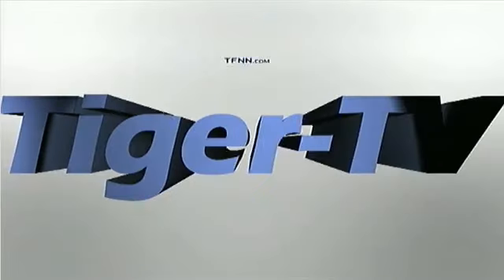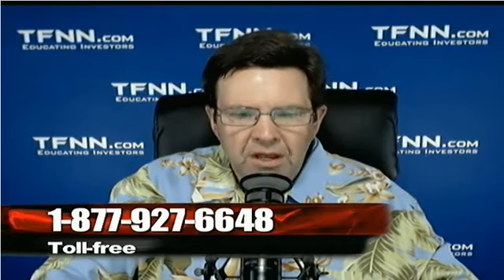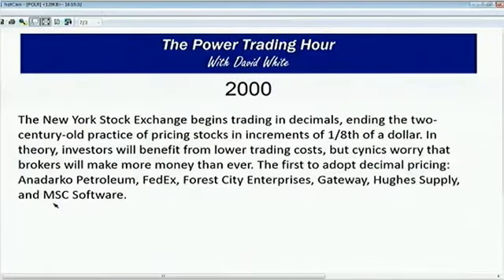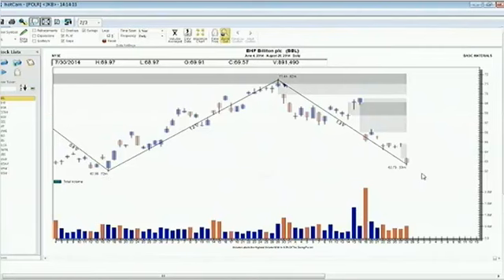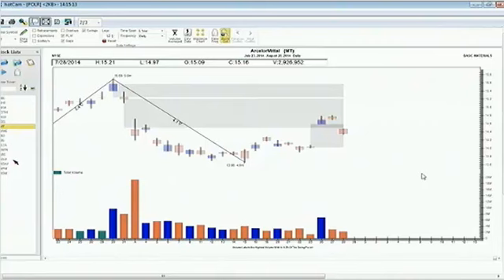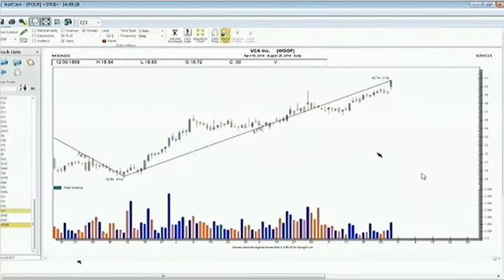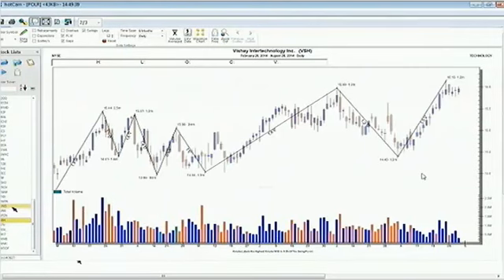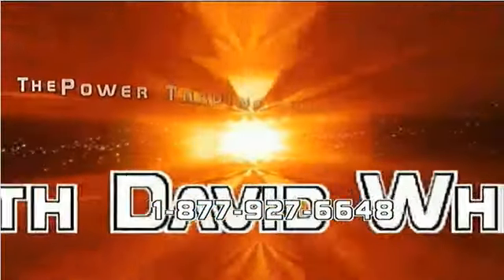Aug 28th Power Trading Hour with host David White on TFNN 2014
David White hosts his programme Monday through Friday, 5 days a week at 2PM EST!